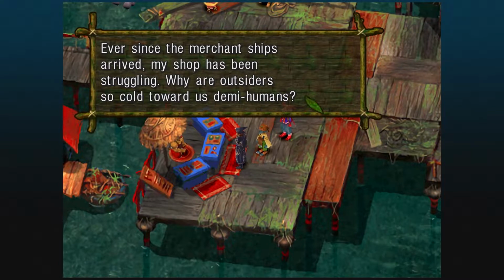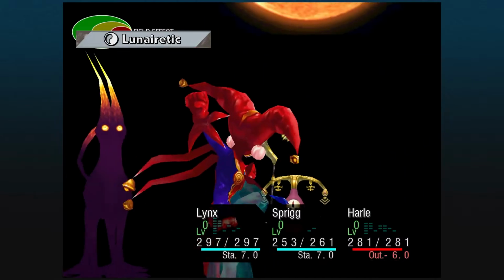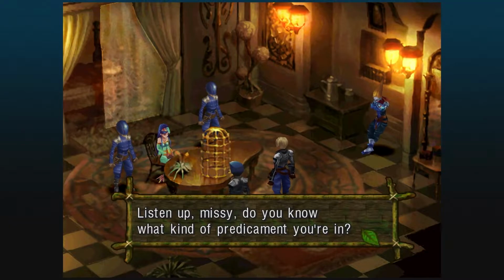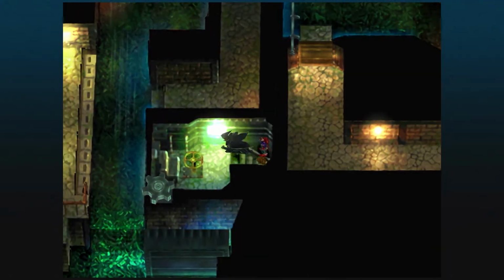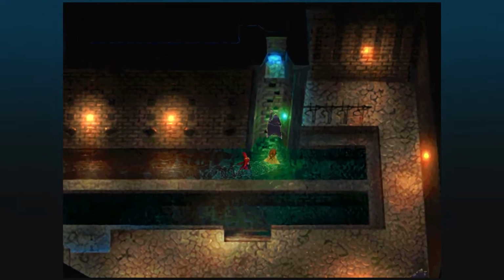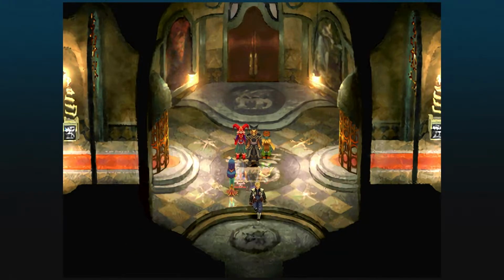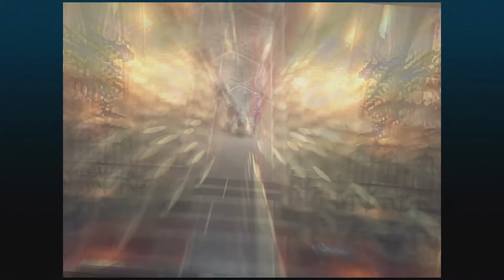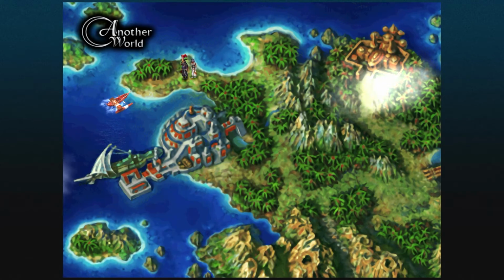Saving Princess Riddel | Chrono Cross Walkthrough #19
I make my way through the distortion back to Another World, where things are going...Porre-ly. Riddel is in a world of trouble, and the gang need to save her!

I'm going for all the characters, all the bosses, and all the other cool stuff!

Chapters
0:00 Intro
0:22 Guldove
3:09 Opassa Beach
6:01 Arni Village Rainbow Shell
6:32 Fossil Valley
8:25 Termina
13:45 Viper Manor
18:43 Viper Manor Sewers walkthrough
25:07 How to beat Roachster
31:05 How to beat Hell's Cook
37:38 How to beat Grobyc
42:33 How to beat Guillot
49:35 Important PSA for all characters!